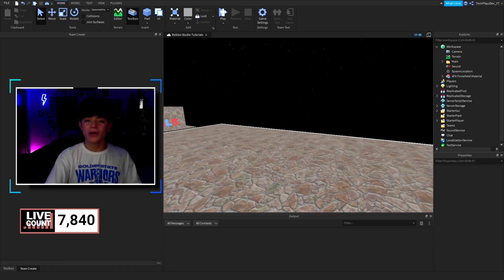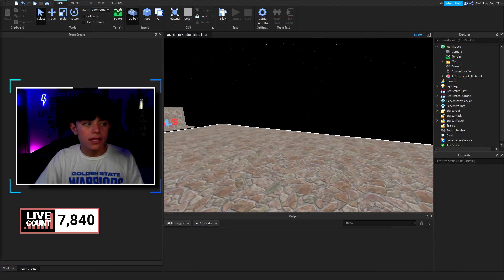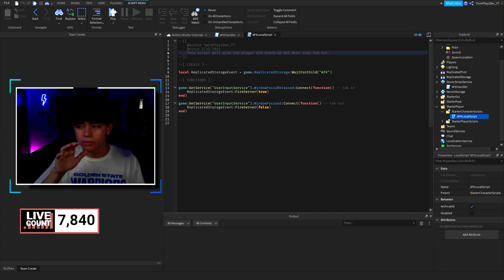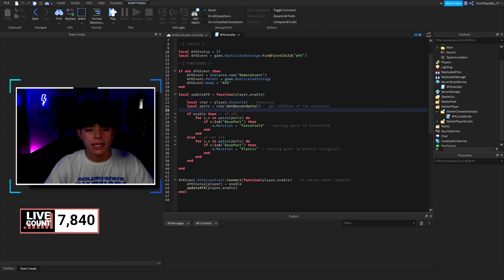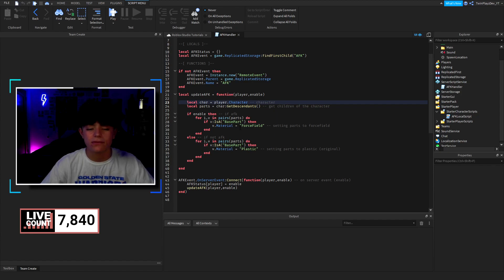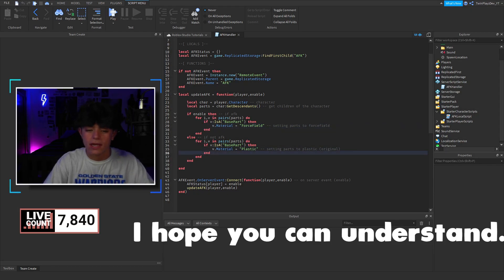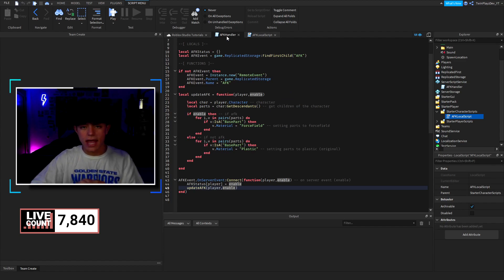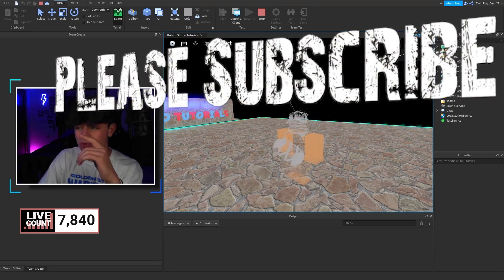How To Make A Player Material Forcefield While AFK In Roblox Studio 2021 | Vibe Games Series (PT.36)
『TIMECODES』  ➜
0:00 - Intro
1:00 - Getting The Model
1:20 - Ungrouping Model
2:00 - Explaining The Local Script
3:31 - Explaining The Server Script
6:15 - Explaining A Bit More
6:49 - Example In Game
7:20 - Outro